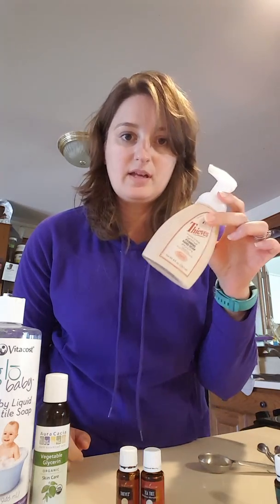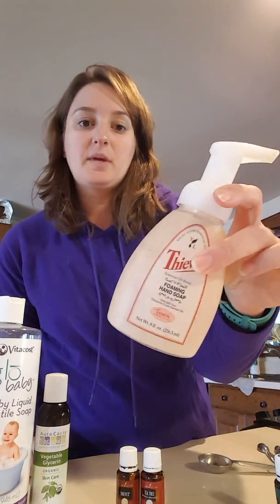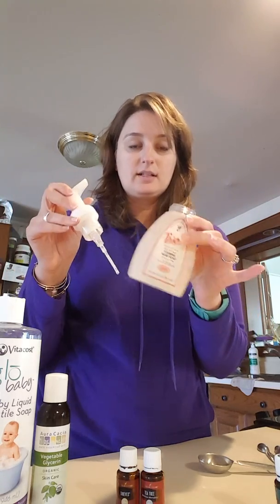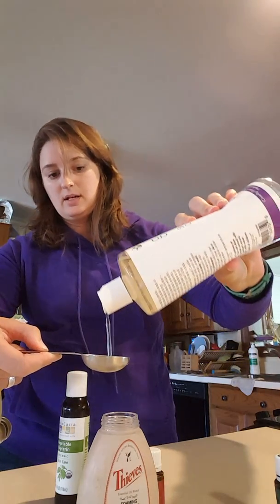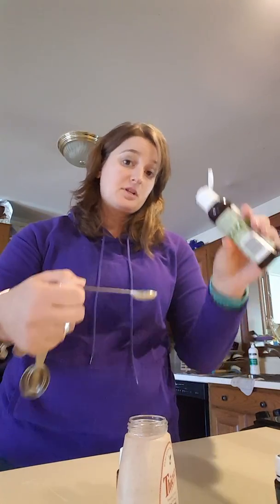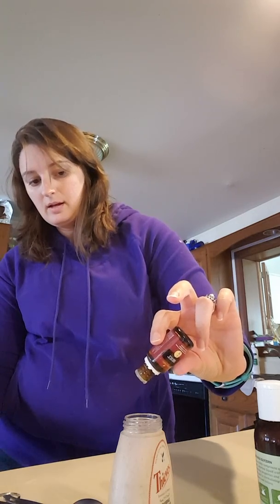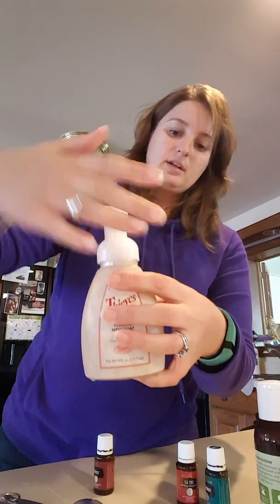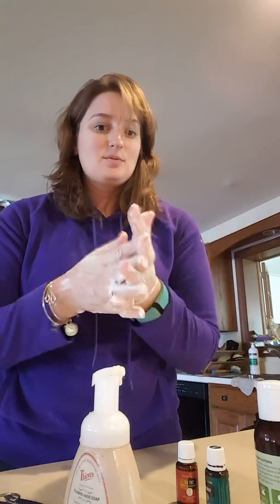Homemade hand soap with essential oils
This easy recipe takes less than 2 min and costs less than $2!